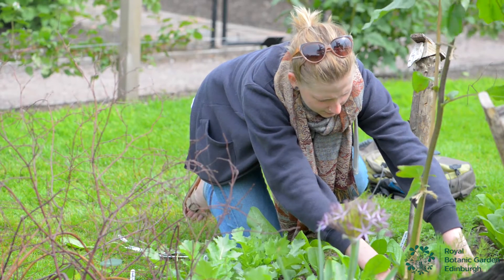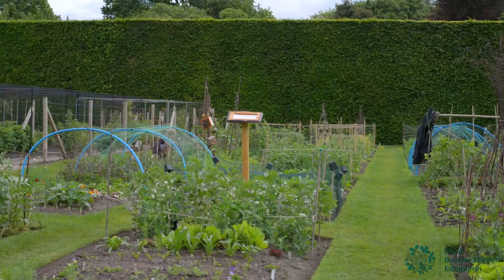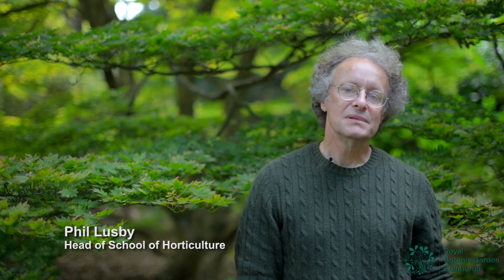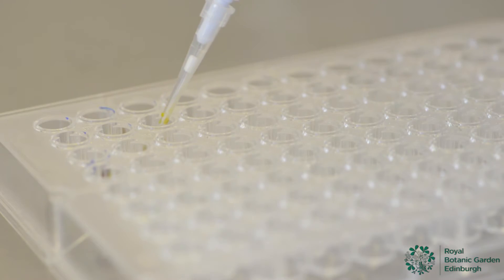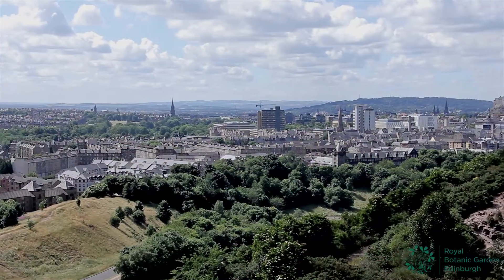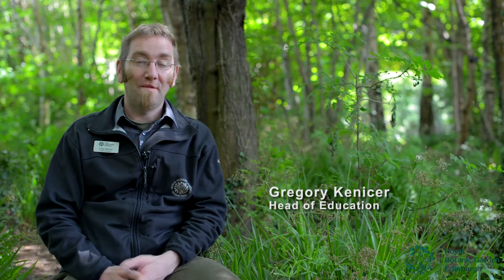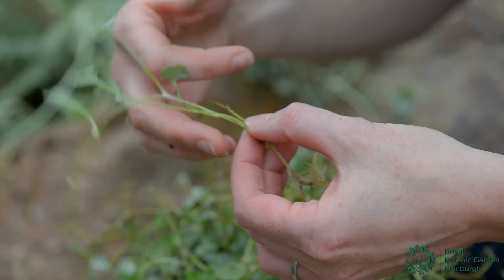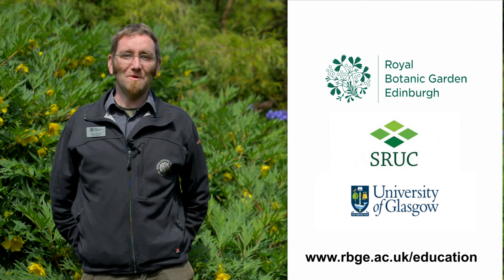RBGE HND/BSc Horticulture with Plantsmanship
The Royal Botanic Garden Edinburgh (RBGE) offers a unique opportunity to study 'Plantsmanship' at Higher National Diploma (HND, 2 years) and Bachelor of Science (BSc Hons, 4 years) levels. 'Plantsmanship' is an expertise in plant diversity and cultivation, but this course develops your skills and knowledge across all aspects of plants and gardens.